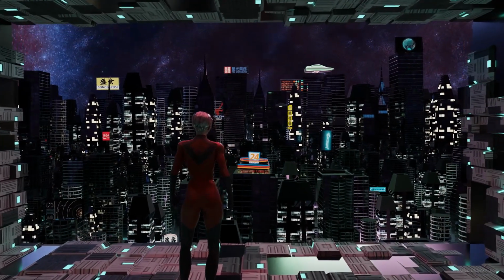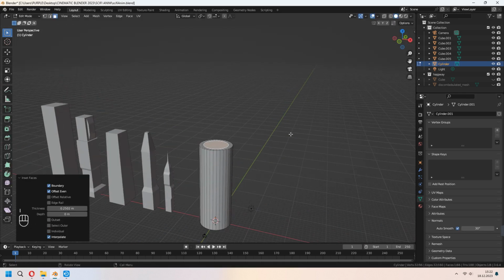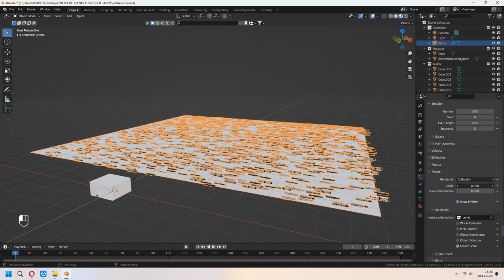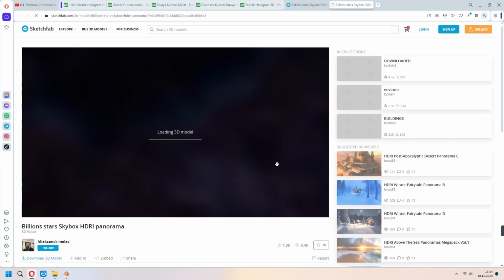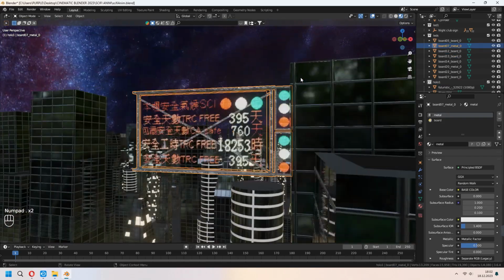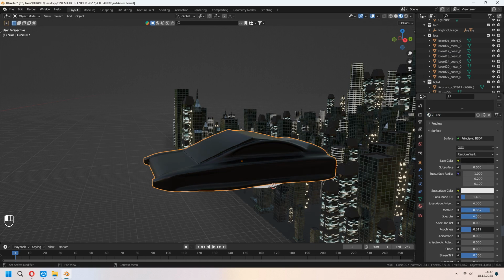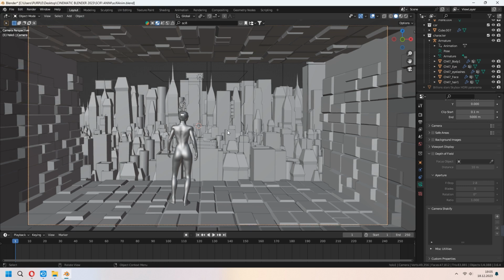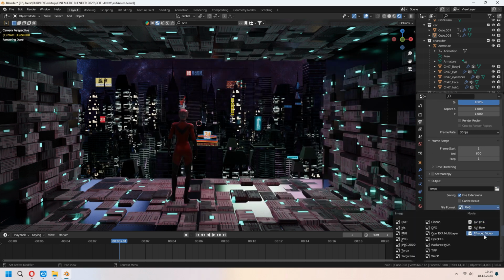Blender Sci-Fi Cinematic Animation Scene / Free Tutorial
Welcome. In this video i made Sci-Fi Cyber type Cinematic Animation Scene with detailed explanation.